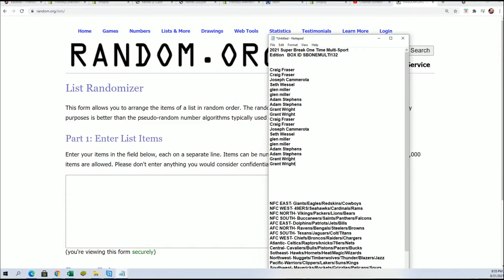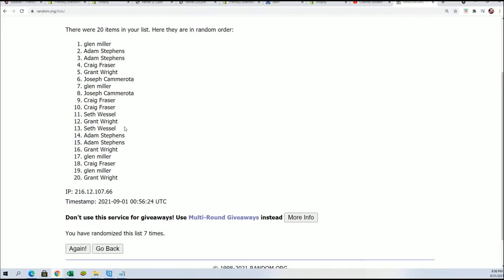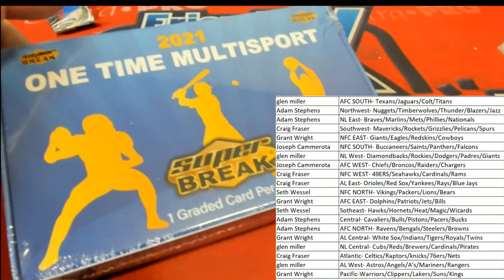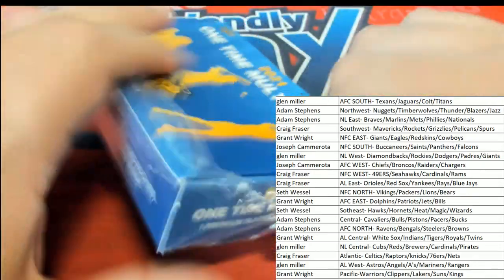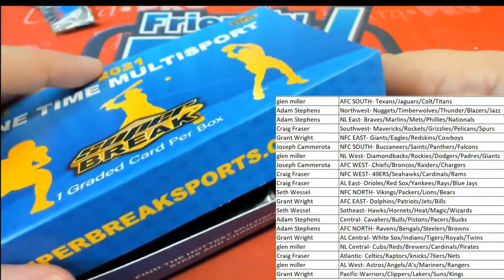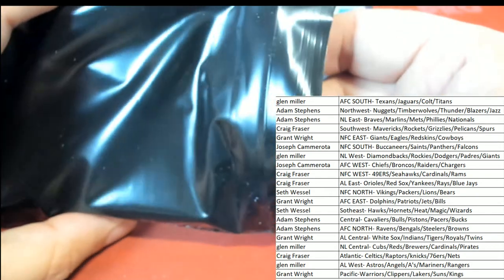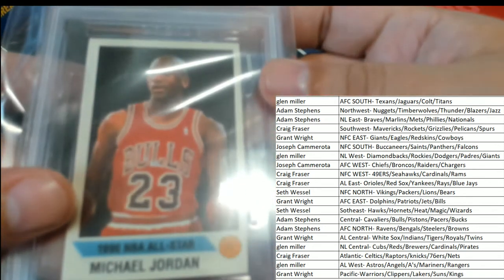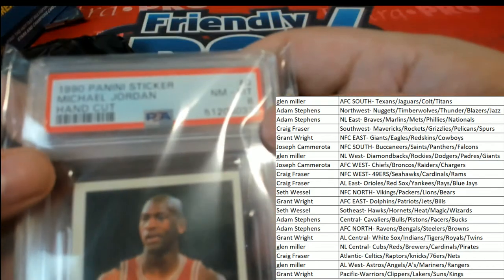2021 Super Break One Time Multi Sport Edition BOX ID SBONEMULTI132